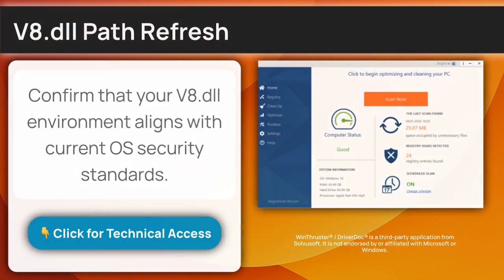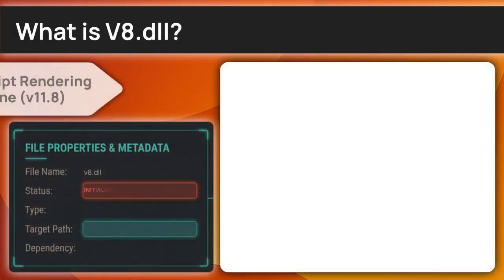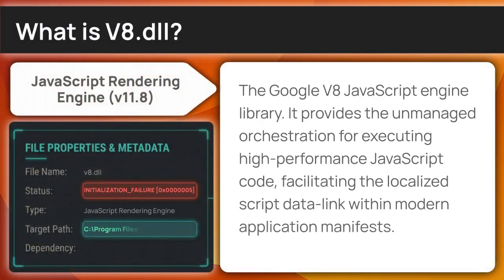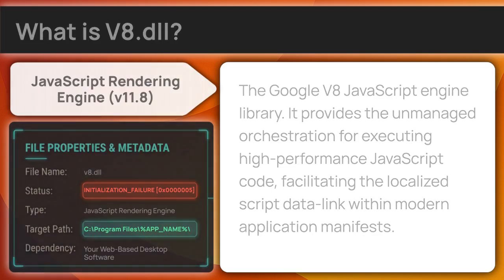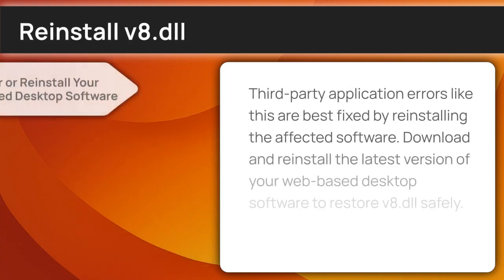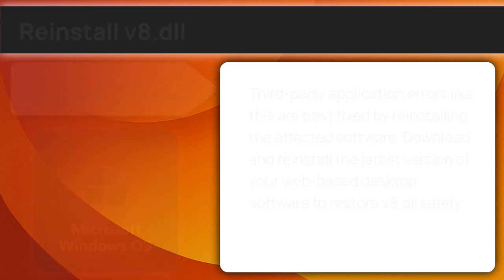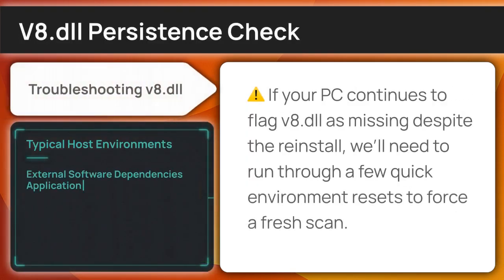Fix v8.dll Missing!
V8.dll: Step-by-Step Guide to Fix Configuration Errors Linked to Missing or Corrupt DLLs in Your Web-Based Desktop Software. 🛠️⚙️ You can learn more about a third-party repair utility at this

V8.dll not found on your Windows machine?  In the Windows environment, V8.dll is a shared library file that provides Your web-based desktop software with instructions it needs to function. Missing file messages often appear when an application folder is incomplete or required dependencies are unavailable.

What is V8.dll? The Google V8 JavaScript engine library. It provides the unmanaged orchestration for executing high-performance JavaScript code, facilitating the localized script data-link within modern application manifests.

Acting as a key Browser Rendering Engine DLL, V8.dll utilizes the JavaScript Rendering Engine for Your web-based desktop software functionality. Follow along as I demonstrate practical troubleshooting steps that may help resolve the error and restore normal functionality.

▶ Today's Topic:

- Resolving missing v8.dll dependency files
- Review the v8.dll documentation

Timestamps:

00:00 - v8.dll Error Fix (Missing / Not Found)
00:18 - What Is v8.dll in Windows and Its Role
00:38 - Reinstall Web Software to Fix v8.dll
00:57 - Restart PC to Clear Temporary Locks on v8.dll
01:15 - Rebuild Monitoring Tools via Command Prompt
01:53 - Avoid Unsafe v8.dll Fixes That Can Harm PC